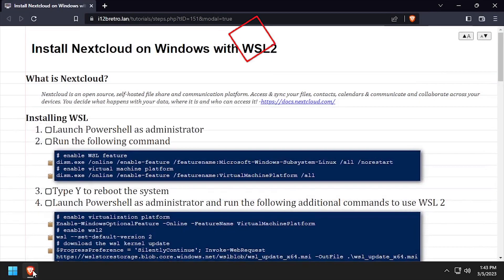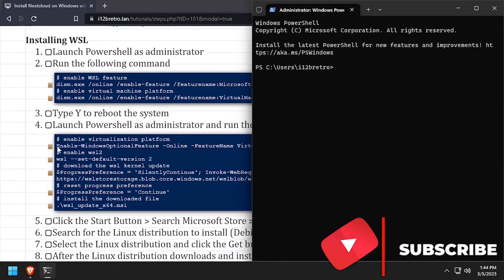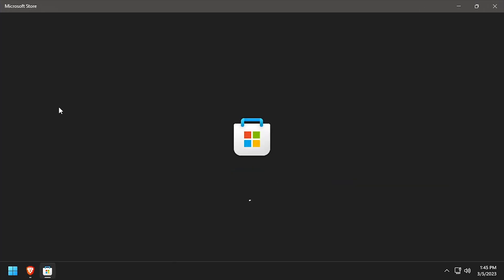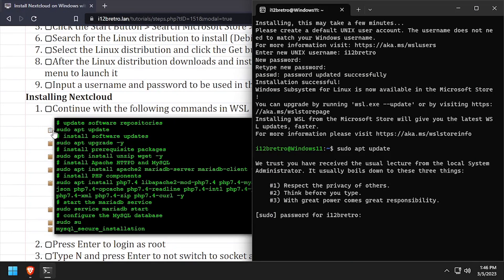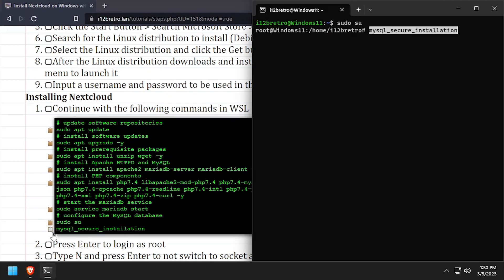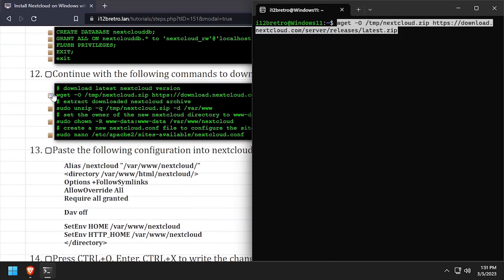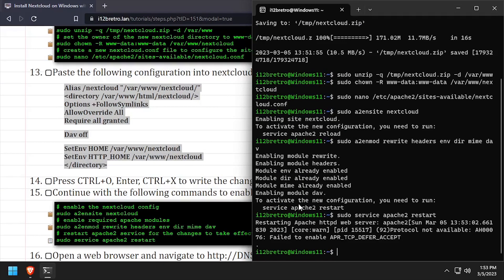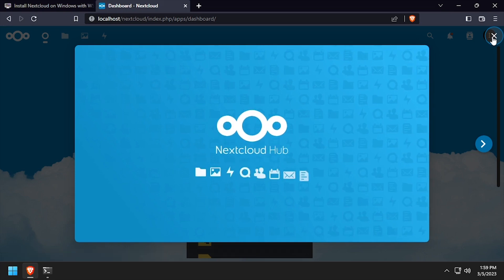Install Nextcloud on Windows with WSL2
What is Nextcloud?
Nextcloud is an open source, self-hosted file share and communication platform. Access & sync your files, contacts, calendars & communicate and collaborate across your devices. You decide what happens with your data, where it is and who can access it!

Installing WSL
   01. Launch Powershell as administrator
   02. Run the following command
         # enable WSL feature
         dism.exe /online /enable-feature /featurename:Microsoft-Windows-Subsystem-Linux /all /norestart
         # enable virtual machine platform
         dism.exe /online /enable-feature /featurename:VirtualMachinePlatform /all
   03. Type Y to reboot the system
   04. Launch Powershell as administrator and run the following additional commands to use WSL 2
         # enable virtualization platform
         Enable-WindowsOptionalFeature -Online -FeatureName VirtualMachinePlatform
         # enable wsl2
         wsl --set-default-version 2
         # download the wsl kernel update
$ProgressPreference = 'SilentlyContinue'; Invoke-WebRequest -OutFile .\wsl_update_x64.msi
         # reset progress preference
         $ProgressPreference = 'Continue'
         # install the downloaded file
         .\wsl_update_x64.msi
   05. Click the Start Button ≫ Search Microsoft Store ≫ Select Microsoft Store
   06. Search for the Linux distribution to install (Debian, Ubuntu, etc), Debian in this example
   07. Select the Linux distribution and click the Get button
   08. After the Linux distribution downloads and installs, click Open or select the distribution from the Start menu to launch it
   09. Input a username and password to be used in the Linux environment

Installing Nextcloud
   01. Continue with the following commands in WSL
         # install software updates
         sudo apt upgrade -y
         # install prerequisite packages
         sudo apt install unzip wget -y
         sudo apt install php7.4 libapache2-mod-php7.4 php7.4-mysql php-common php7.4-cli php7.4-common php7.4-json php7.4-opcache php7.4-readline php7.4-intl php7.4-json php7.4-gd php7.4-mbstring php7.4-mysql php7.4-xml php7.4-zip php7.4-curl -y
         # start the mariadb service
         sudo service mariadb start
         # configure the MySQL database
         sudo su
         mysql_secure_installation
   02. Press Enter to login as root
   03. Type N and press Enter to not switch to socket authentication
   04. Type Y and press Enter to set a root password, type the password twice to confirm
   05. Type Y and press Enter to remove anonymous users
   06. Type Y and press Enter to disallow root login remotely
   07. Type Y and press Enter to remove the test database
   08. Type Y and press Enter to reload privilege tables
   09. Run the following command to login into MySQL:
   10. Authenticate with the root password set earlier
   11. Run the following commands to create the Nextcloud database and database user
         CREATE DATABASE nextclouddb;
         GRANT ALL ON nextclouddb.* to 'nextcloud_rw'@'localhost' IDENTIFIED BY 'N3xtCl0ud!';
         FLUSH PRIVILEGES;
         EXIT;
         exit
   12. Continue with the following commands to download and extract Nextcloud in the Apache webroot
         # extract downloaded nextcloud archive
         sudo unzip -q /tmp/nextcloud.zip -d /var/www
         # set the owner of the new nextcloud directory to www-data
         sudo chown -R www-data:www-data /var/www/nextcloud
         # create a new nextcloud.conf file to configure the site
         sudo nano /etc/apache2/sites-available/nextcloud.conf
   13. Paste the following configuration into nextcloud.conf
         Alias /nextcloud "/var/www/nextcloud/"
         ≪directory /var/www/html/nextcloud/≫
         Options +FollowSymlinks
         AllowOverride All
         Require all granted
         Dav off
         SetEnv HOME /var/www/nextcloud
         SetEnv HTTP_HOME /var/www/nextcloud
         ≪/directory≫
   14. Press CTRL+O, Enter, CTRL+X to write the changes to nextcloud.conf
   15. Continue with the following commands to enable the site and restart Apache:
         # enable the nextcloud config
         sudo a2ensite nextcloud